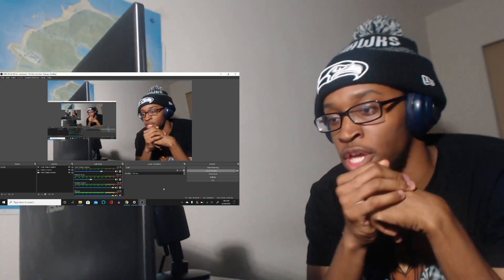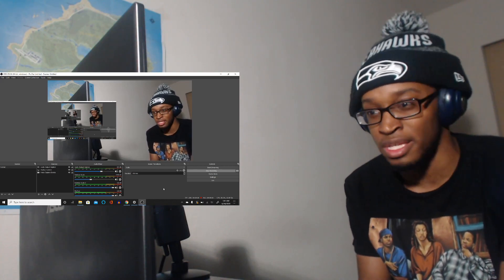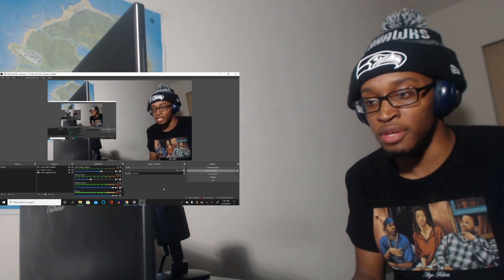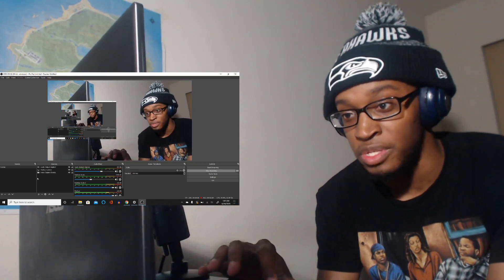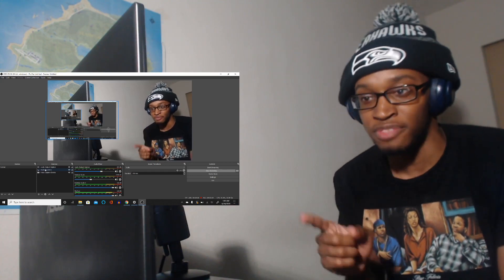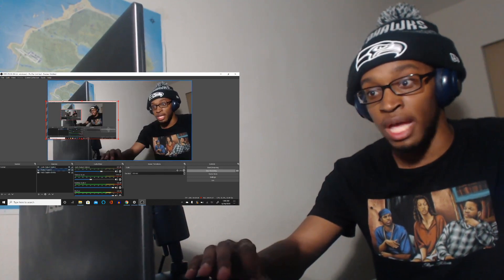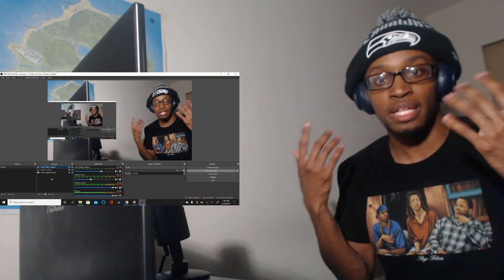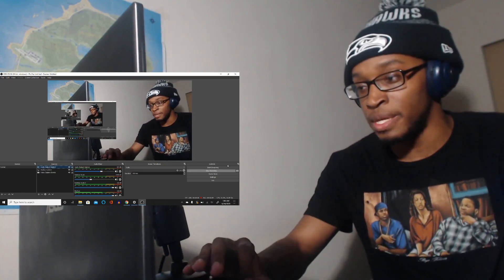HOW TO RECORD REACTION VIDEO USING OBS STUDIOS